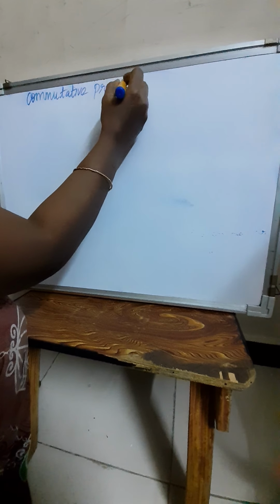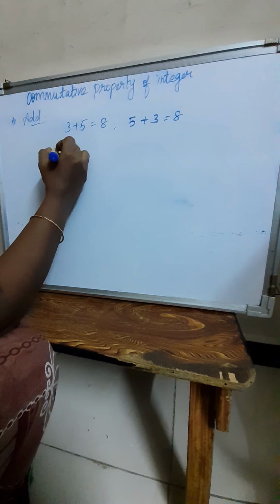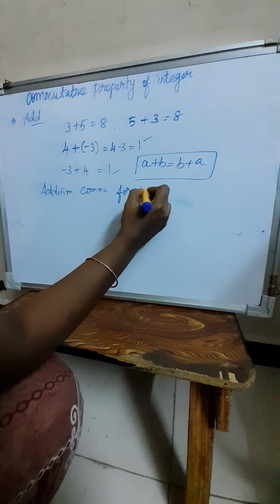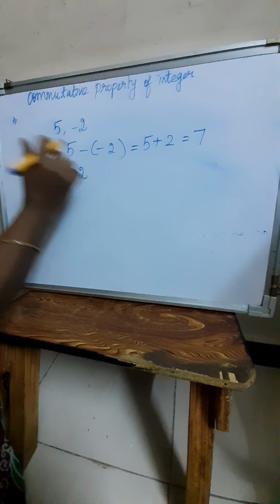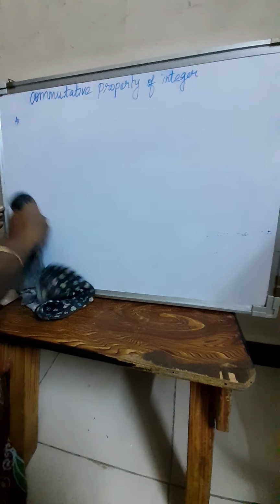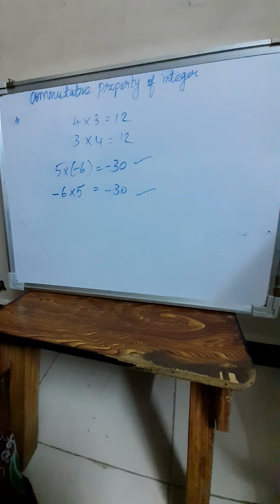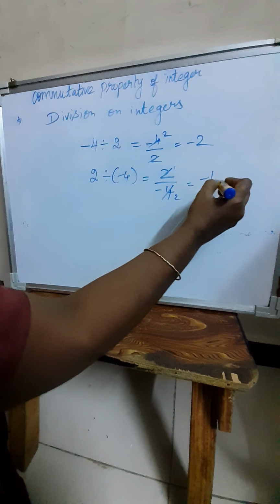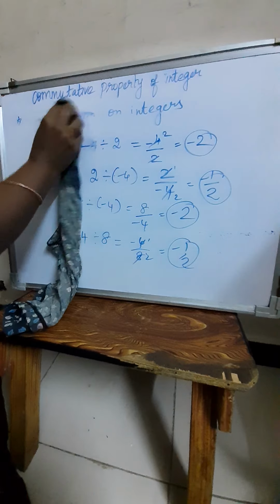Integers class 7 part 2